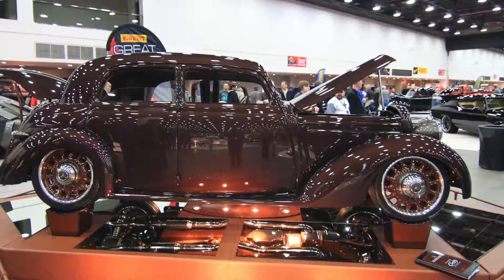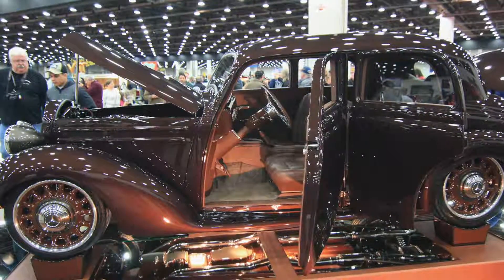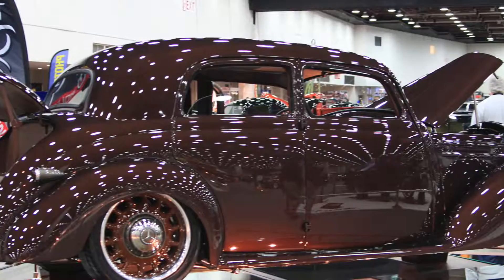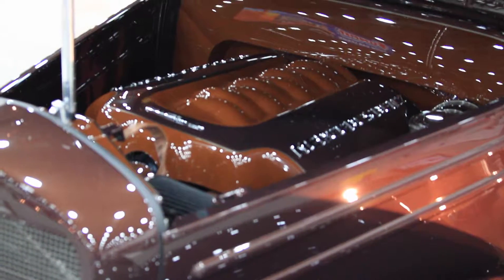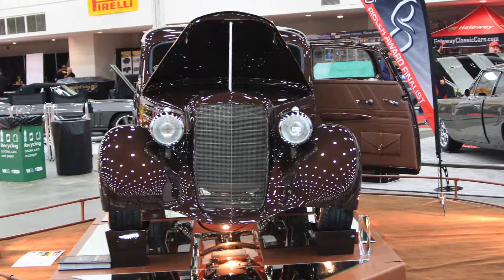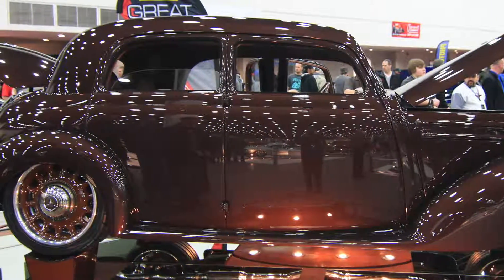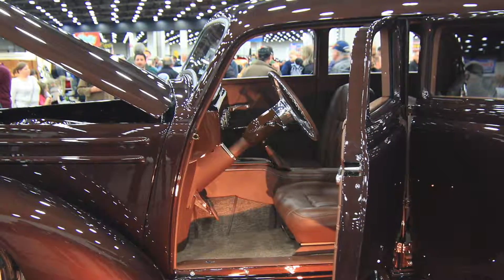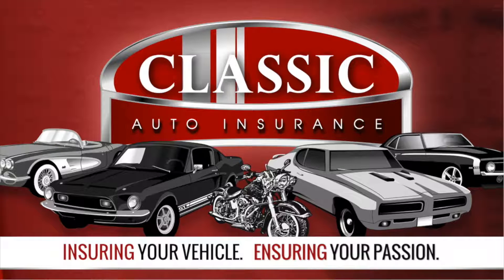Street Rod with Class - 1952 Mercedes Benz 170S | Classic Auto Insurance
We are looking back at one of the Ridler Award Great 8 Finalists, an elegant 1952 Mercedes Benz 170S street rod, that left us awestruck. AMIG’s Rick Drewry interviews Derrick with Samson Designs about this amazing ride. Watch our video and see if you agree that this street rod is definitely worthy of being named a Great 8 finalist. Share it with your fellow car lovers and get their opinions.